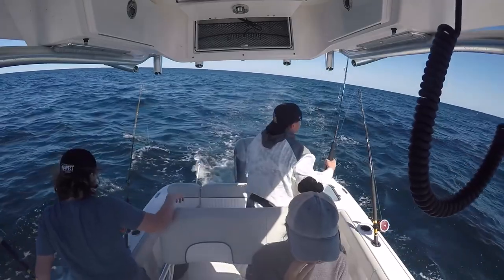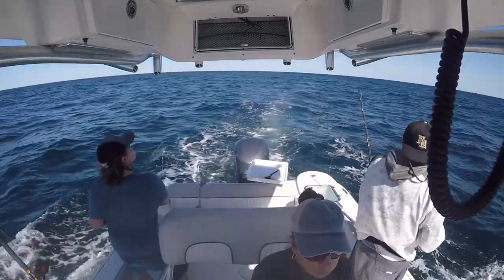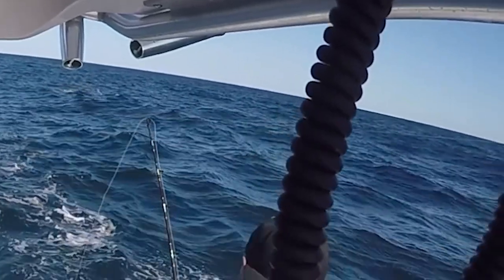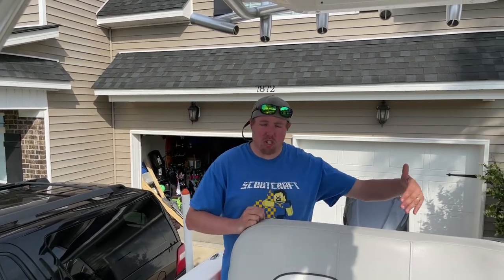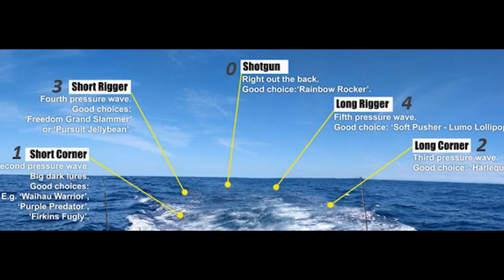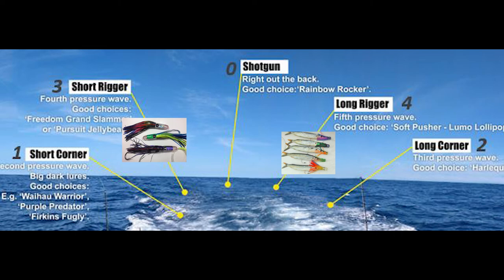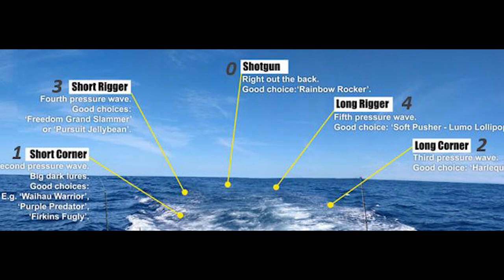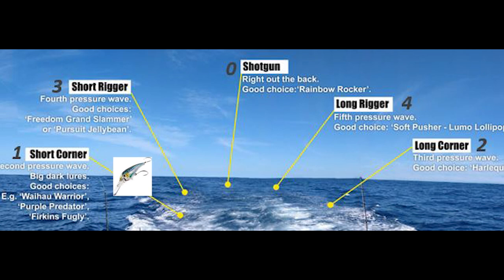Offshore 5 rod trolling set up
25ft. and smaller boats don't get as many days in the deep blue, but when you go, be set up for success. In this video I talk about my strategy for success in Bluewater that helps me find the fish.